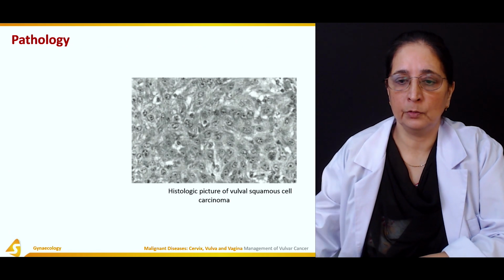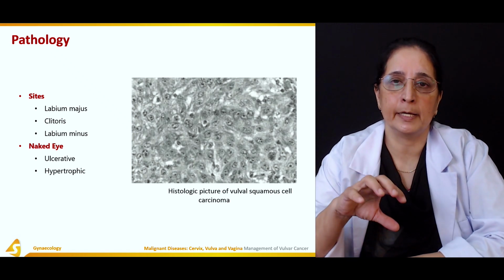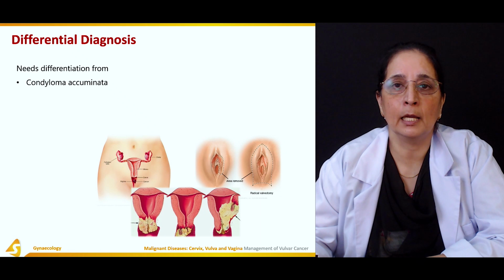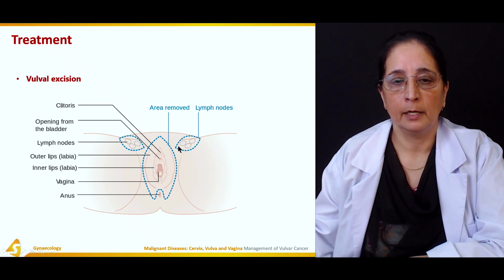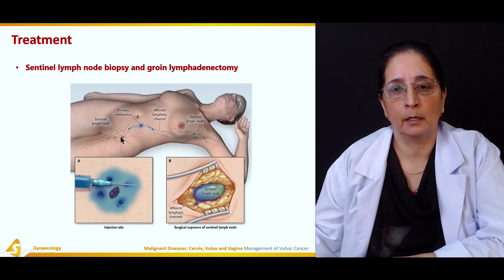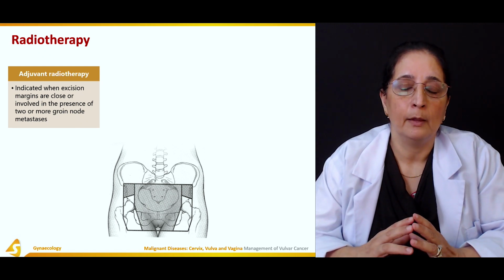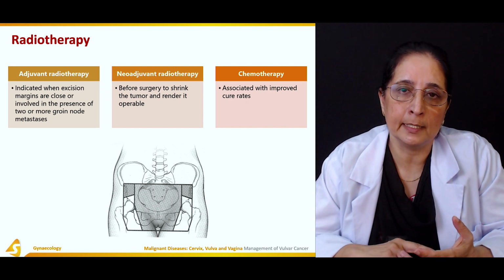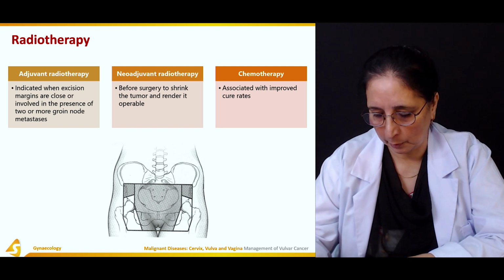Malignant Diseases: Cervix, Vulva and Vagina | Management Of Vulvar Cancer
In this medical V learning lecture on sqadia.com, we delve into the pathophysiology, investigation, and management of malignant diseases of the cervix, vulva, and vagina. Additionally, we discuss the premalignant conditions of the vulva, along with their management and differential diagnosis. 🩺

▬ 📃 Malignant Diseases of Cervix
We kick off by exploring malignant diseases of the cervix. This section covers:
🟡 Pathophysiology
🟡 Staging of carcinoma
🟡 Importance of staging and investigation
🟡 Spread of the disease

▬ 📜 Management of Cervical Carcinoma
This section delves into:
🟠 Pathology
🟠 Prevention methods
🟠 Preclinical lesions (stage 1A)
🟠 Clinical invasive cervical carcinoma (stages IB-IV)
🟠 Preferred treatments, including surgery and radiotherapy
🟠 Long-term complications of radiotherapy
🟠 Palliative treatment

▬ 📃 Malignant Diseases of Vagina
Here, we cover:
🔵 Epidemiology and etiology
🔵 Pathology
🔵 Clinical presentation and diagnosis
🔵 Staging and prognosis
🔵 Treatment
🔵 Clear cell adenocarcinoma

▬ 📜 Malignant Diseases of Vulva
This section includes:
🟢 Introduction to vulvar cancers
🟢 Stages and prognosis
🟢 Symptoms and signs
🟢 Investigation
🟢 Premalignant conditions of the vulva

▬ 📃 Management of Vulvar Cancer
We wrap up with:
🔴 Pathology
🔴 Management strategies
🔴 Differential diagnosis
🔴 Treatment methods
🔴 Radiotherapy